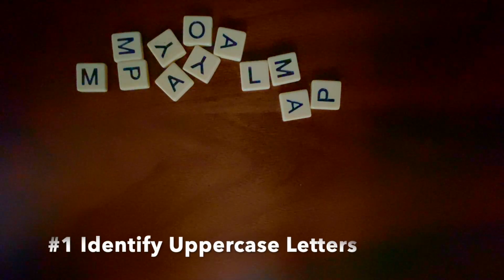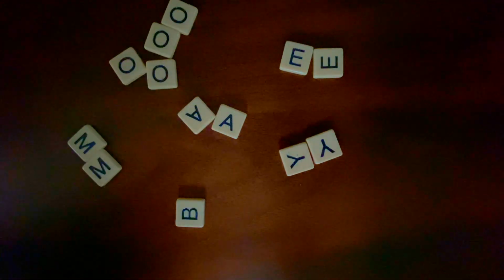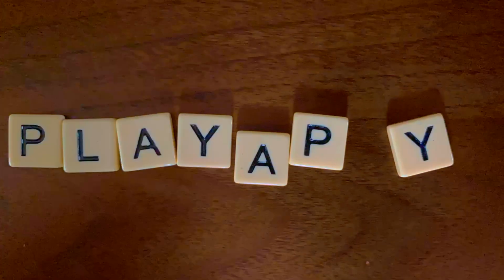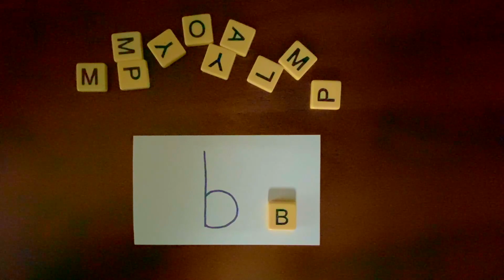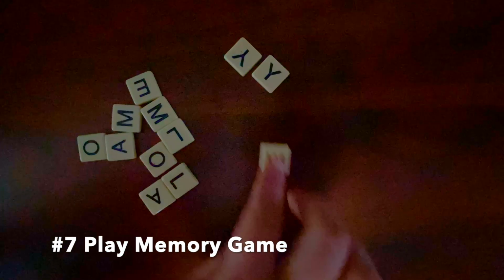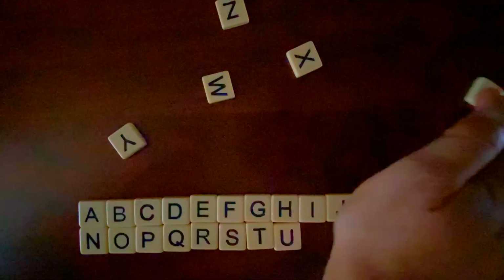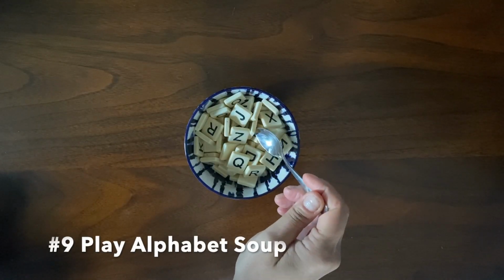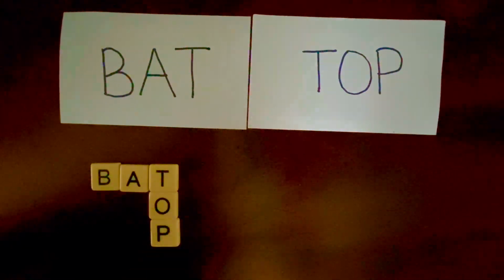HOW TO PLAY BANANAGRAMS / SCRABBLE | 10 Activities to Teach Preschoolers & Up Using Alphabet Tiles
Pediatric occupational therapist Amy Baez demonstrates 10 ways to play with young kids using games like Bananagrams & Scrabble.

#1 Identify Uppercase letters
#2 Sort Letters in Groups
#3 Form a Domino Line
#4 Build a Tower
#5 Match to Lowercase Letters to Cards
#6 Count Amount of Letters
#7 Play Memory Game
#8 Sequence in Alphabetical order
#9 Play Alphabet Soup
#10 Connect to Match Words

To purchase Bananagrams on Amazon, use this

🎵 Track Info:
Title: Walk by Ikson
Genre and Mood: Children's + Happy